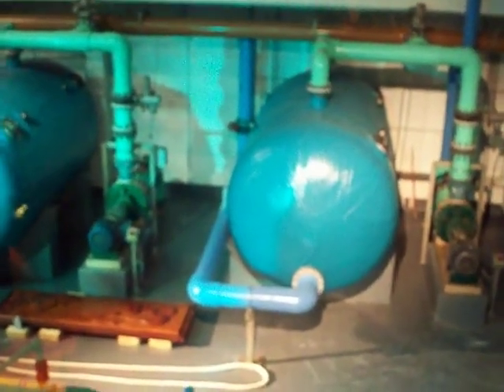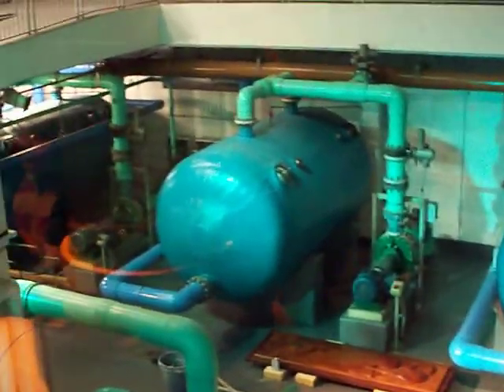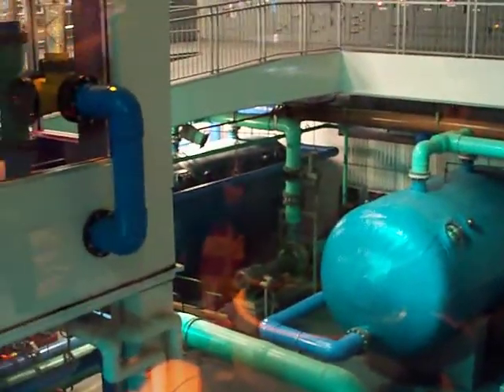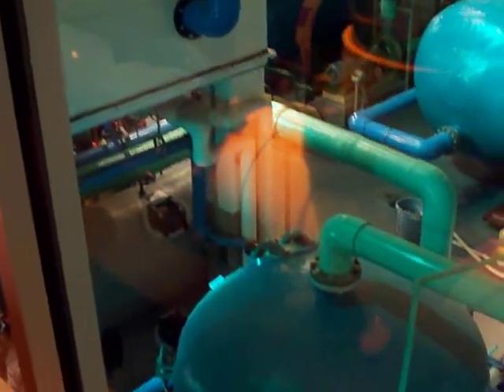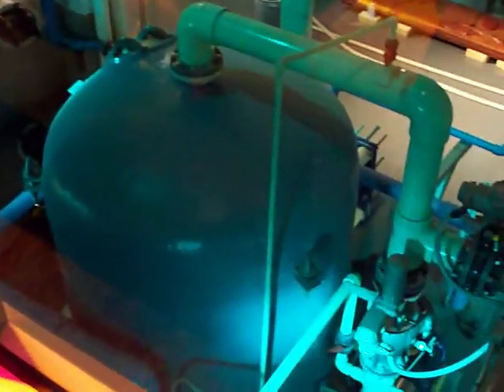big filtration room in ripleys aquarium gatlinsburg tn